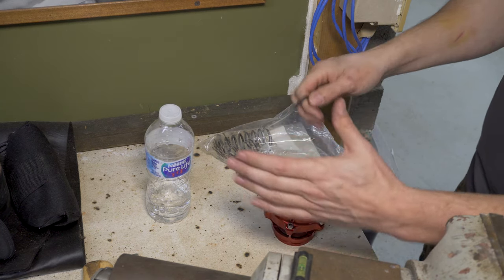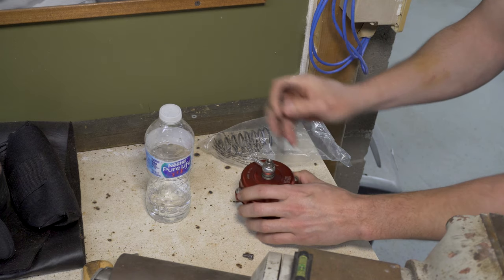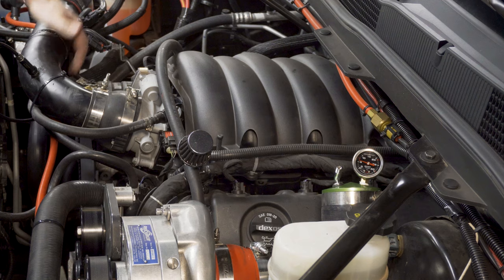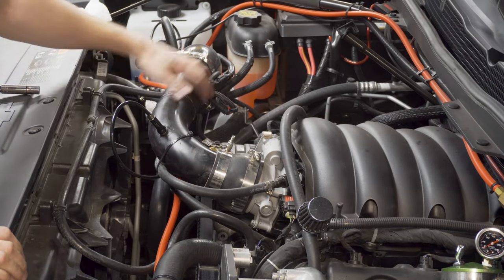Procharger BOV Spring Swap and Boost Leak Check on the Superado!